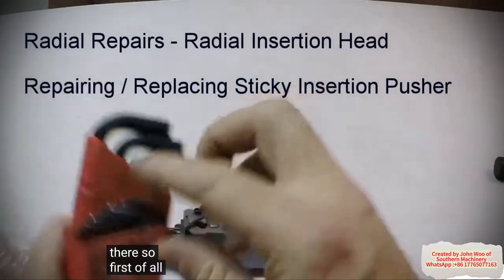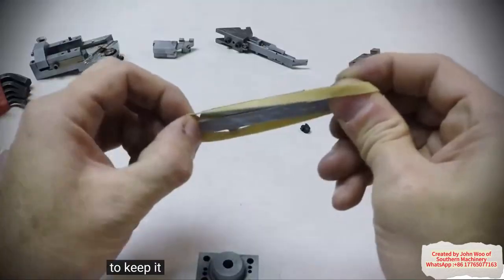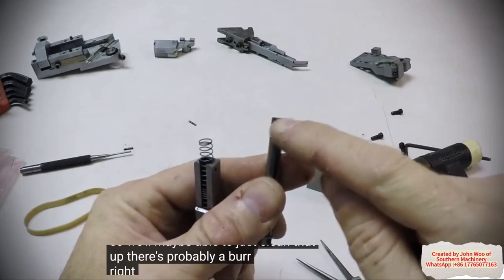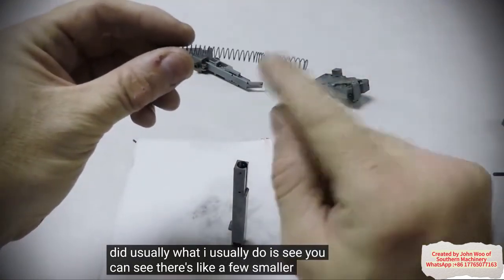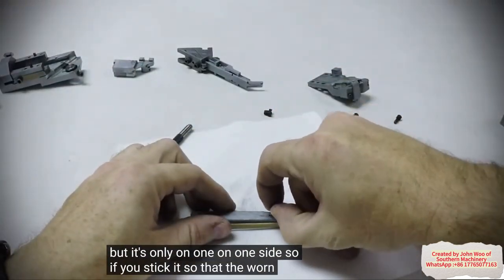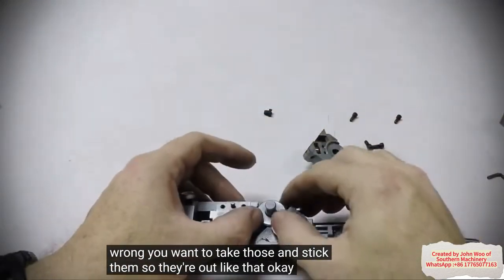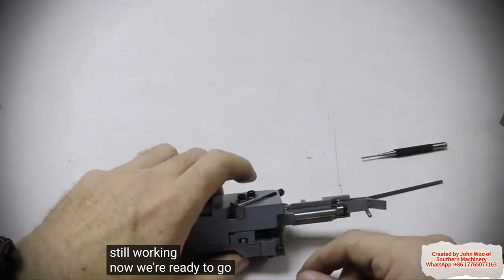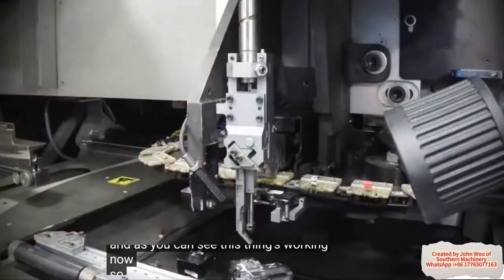Radial Repairs - Sticky Insertion Pusher for Smart EMS factory PCB assembly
Introduction to Your YouTube Channel for SMT & THT Machinery and Equipment
Welcome to Southern Machinery's YouTube channel, your ultimate destination for all things SMT (Surface Mount Technology) and THT (Through-Hole Technology) machinery and equipment. Whether you're a seasoned professional or a newcomer in the foreign trade sales of SMT & THT machinery, our channel, known as SMTHELP, is here to provide you with valuable insights, expert knowledge, and a deep understanding of our industry.

Who We Are:
With over two decades of experience in the electronics processing equipment industry, SMTHELP has gained the trust and admiration of customers worldwide. Our long-term partnerships with industry giants like BOSCH, Signify, Panasonic, Samsung, and Cliptech demonstrate our commitment to excellence.

Our Mission:
At SMTHELP, we believe in the "One-Stop Solution" approach. We're dedicated to serving the electronics processing industry by offering cost-effective, high-quality spare parts and equipment with stable performance, all sourced from China. Our goal is to save you both time and money, providing you with a truly comprehensive solution for your SMT & THT needs.

What We Offer:

THT and SMT equipment, including auto-insertion machines.
A wide range of accessories such as feeders, racks, nozzles, and more.
Peripheral equipment like loaders, unloaders, conveyors, and more.
Comprehensive spare parts support to keep your operations running smoothly.
Why Choose Southern Machinery:
With over 30 years of experience in setting up SMT & THT assembly systems and unmatched expertise in servicing and supporting them, we are your go-to solution for PCB assembly challenges. Our product lineup includes manual and automatic stencil printers, pick & place systems, reflow ovens, and other SMT & THT assembly equipment, providing an efficient and economical manufacturing solution.

What You'll Find on Our YouTube Channel:

Step-by-step guides on operating auto-insertion machines for PCB assembly.
Installation tips for wave soldering machines in power supply manufacturing.
Profiling advice for setting up reflow oven machines for Surface Mount Technology.
Tutorials on manufacturing mobile charger PCB assemblies and LED lighting assemblies.
Insights on building factories for car audio assembly and more.

Get to know our team on LinkedIn: SMT Supplier and SMT Machine
At SMTHELP, we are dedicated to helping you excel in the world of SMT & THT machinery and equipment. Together, we'll elevate your knowledge and expertise in the electronics processing industry.